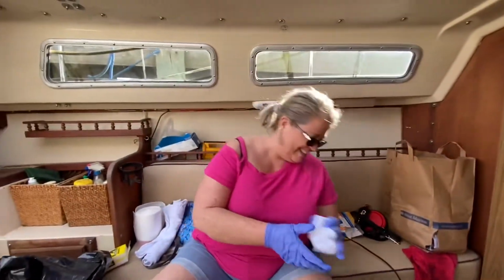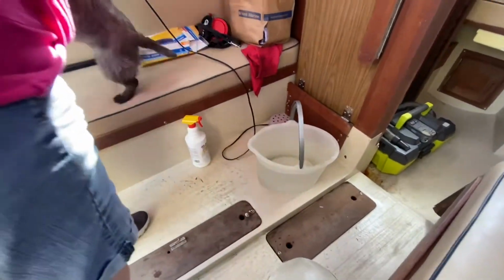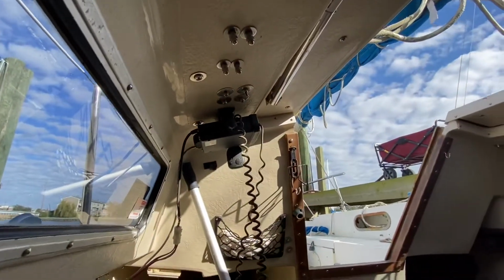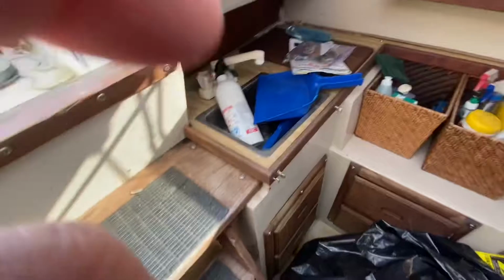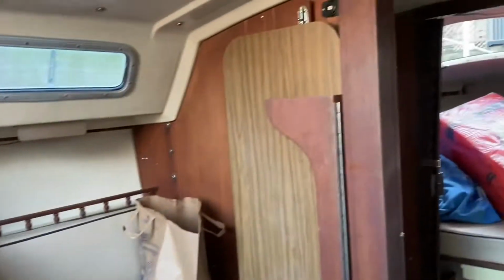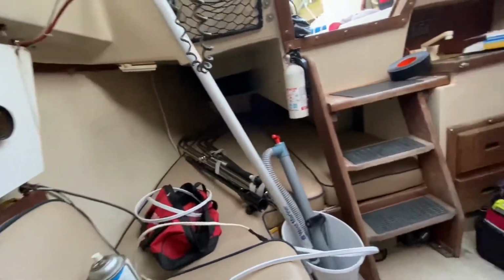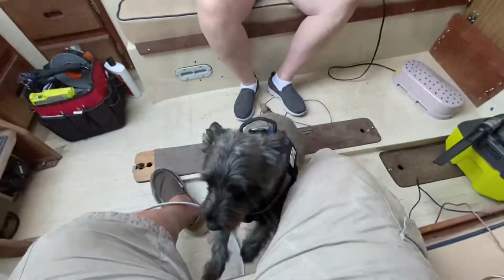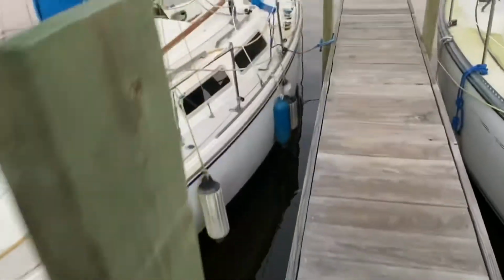December 31, 2020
Catalina 25 seabrook Texas